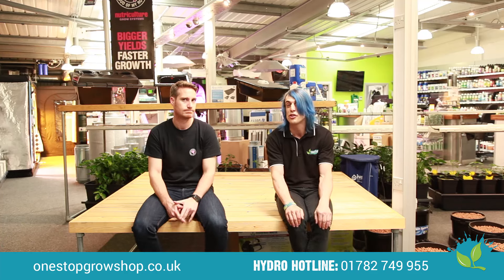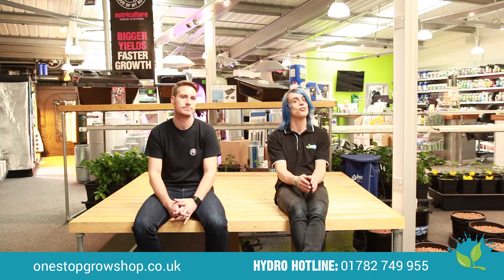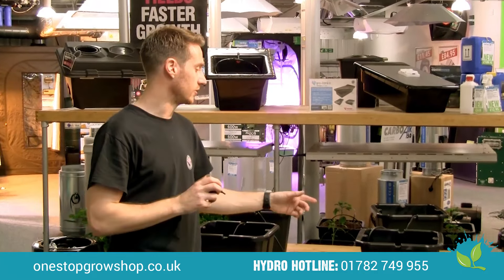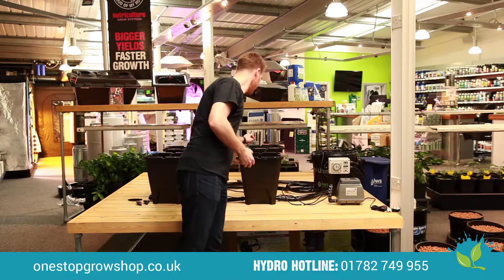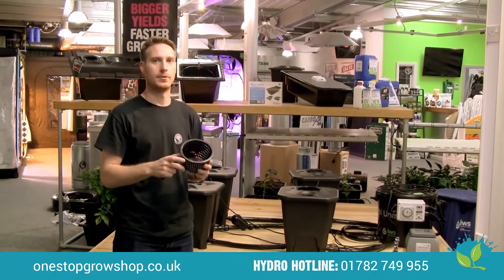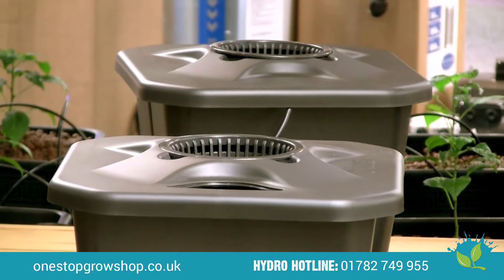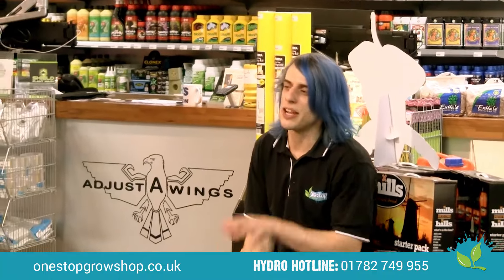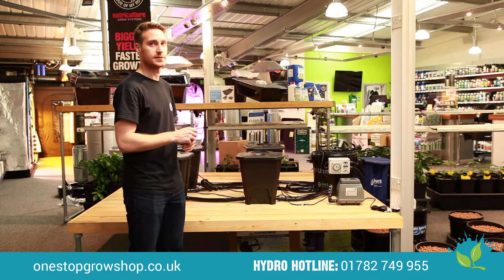IWS R DWC Explained (Featuring Craig from NUT Systems)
In this video Craig from NUT Systems explains all that you've ever wondered about IWS R DWC Systems.

- What the difference between DWC AND RDWC is

- How it operates

- What you need to set up your system

- How to set it up (with full demonstration)

- What the benefits are

Happy growing, guys!